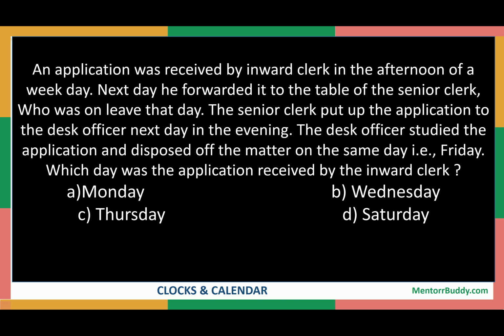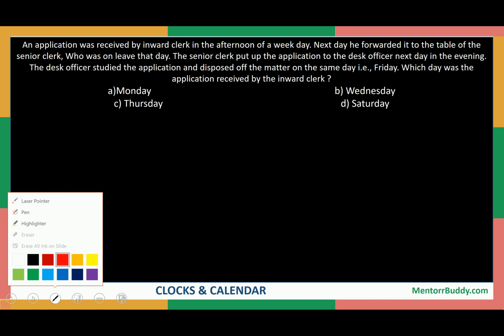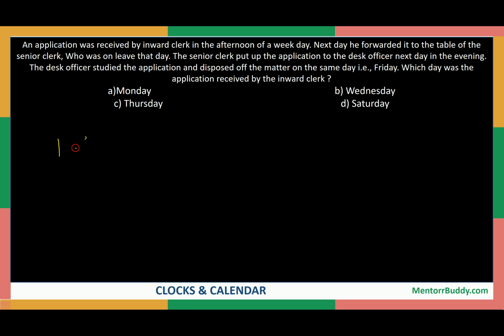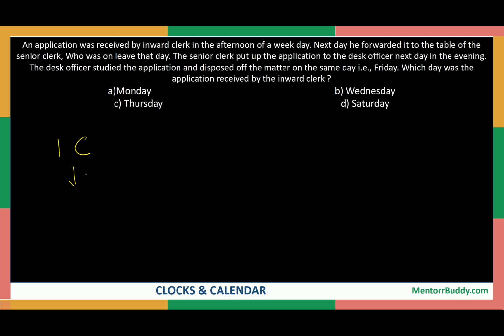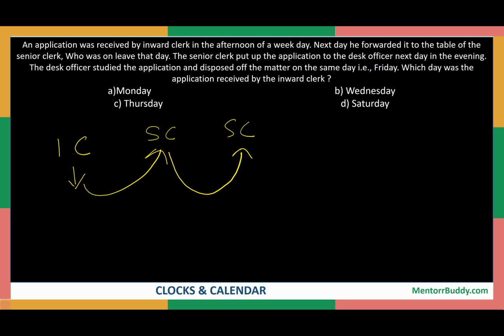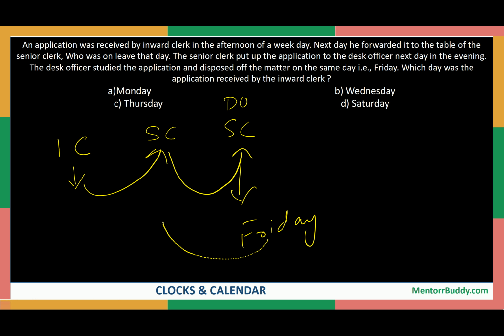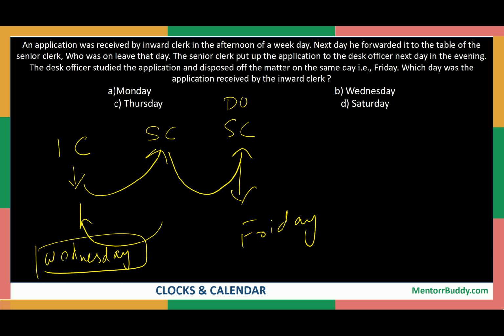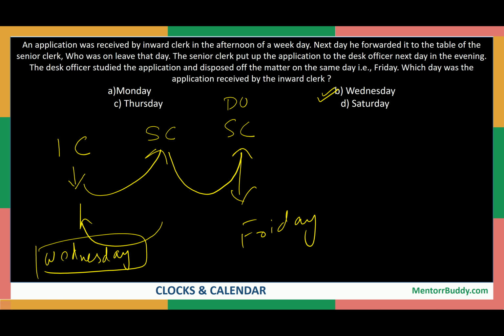Clocks & Calendar q12